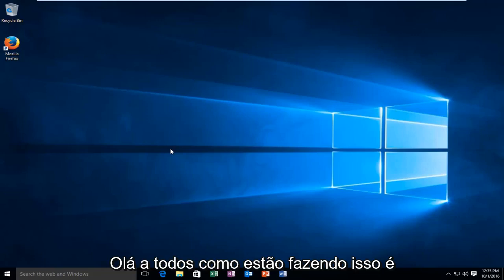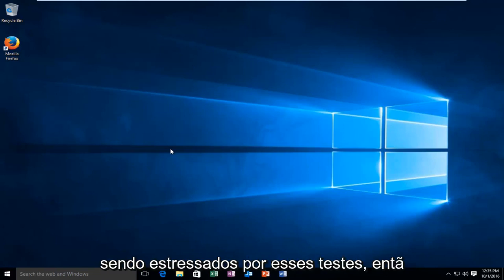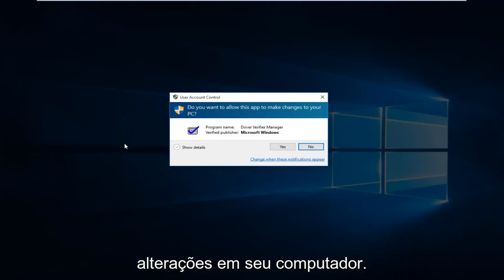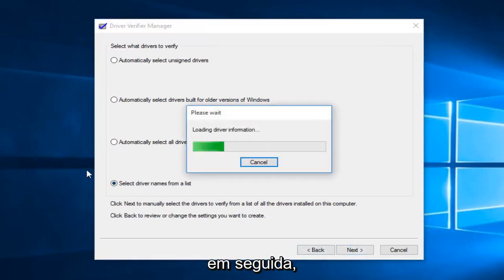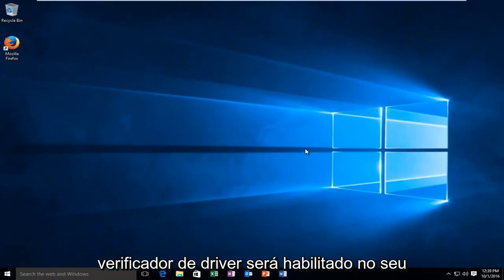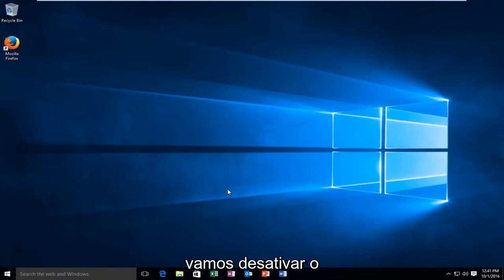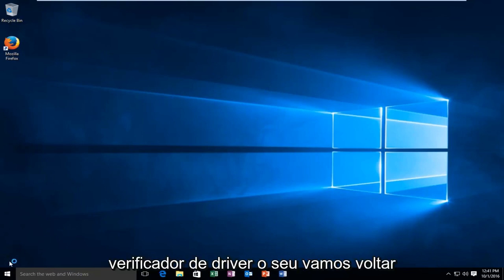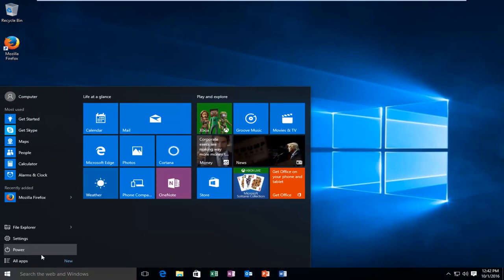Como usar o Verificador de driver do Windows 10/11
Como executar o verificador de driver do Windows para solucionar problemas de driver | Windows 10/11.

bsod driver_verifier_detected_violation

O Driver Verifier é uma ferramenta de diagnóstico integrada no Windows 10. Embora projetada para verificar drivers nativos da Microsoft e drivers de terceiros, neste tutorial demonstrarei essa ferramenta com drivers de terceiros. O processo de verificação envolve colocar um forte estresse nos motoristas com a intenção de fazer com que drivers ruins, desatualizados, incompatíveis ou com mau comportamento falhem. Isso pode resultar em um BSOD, portanto, é recomendável criar um ponto de restauração do sistema antes de continuar com este tutorial.

A ferramenta Verificador de driver incluída em todas as versões do Windows desde o Windows 2000 é usada para detectar e solucionar muitos problemas de driver conhecidos por causar corrupção do sistema, falhas ou outro comportamento imprevisível. Este tutorial descreve como usar o Verificador de driver para isolar e solucionar problemas de um driver no sistema.